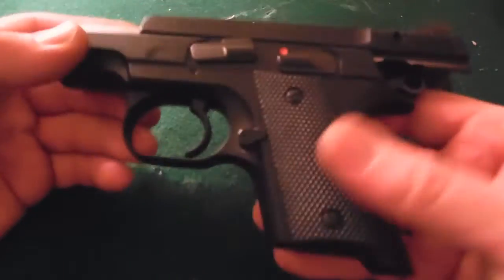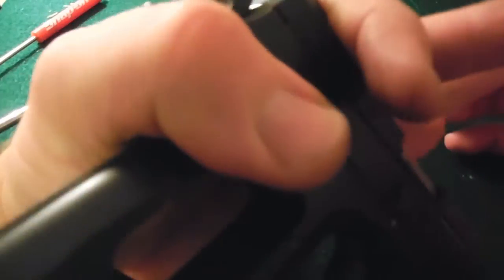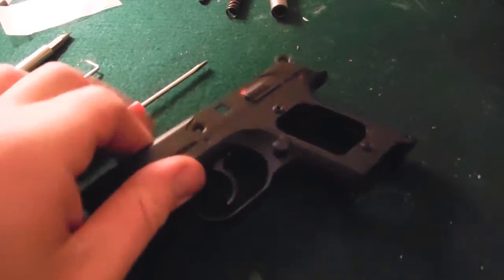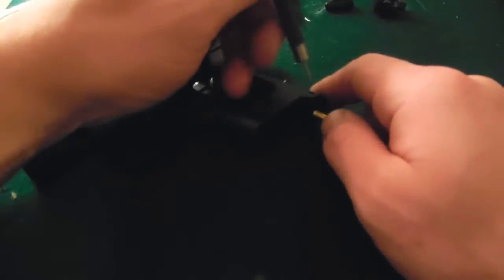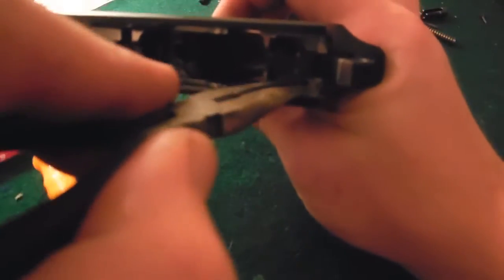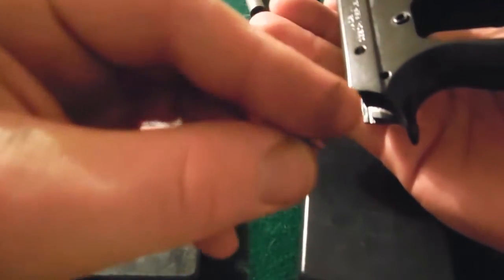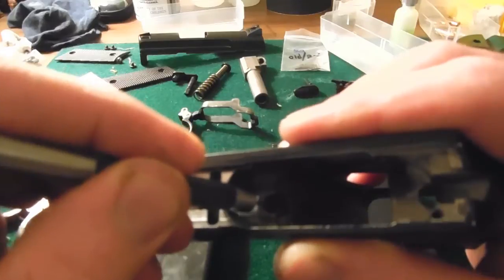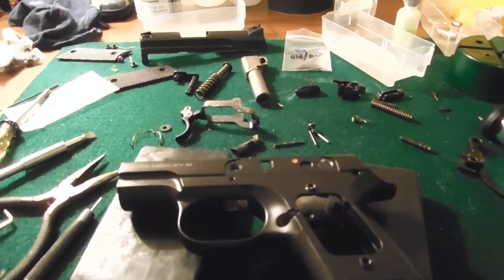CZ 2075 Rami full takedown: part 1 of 3